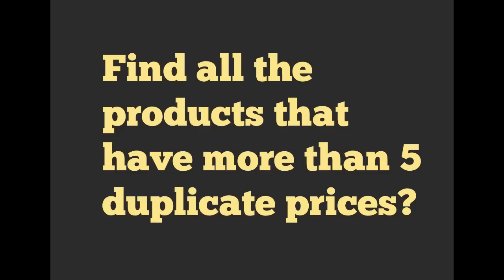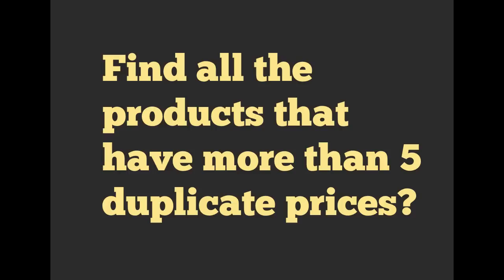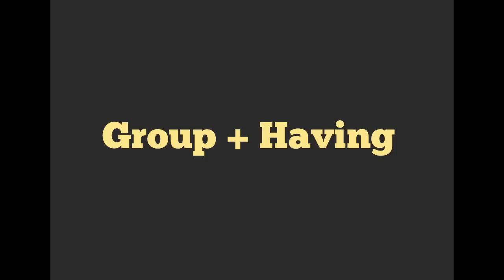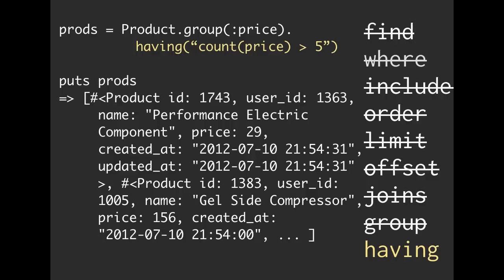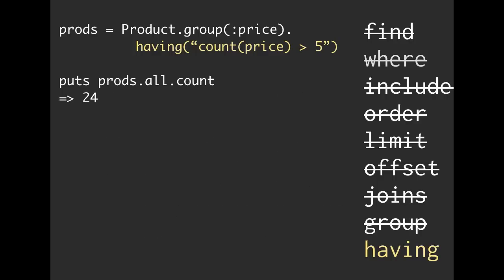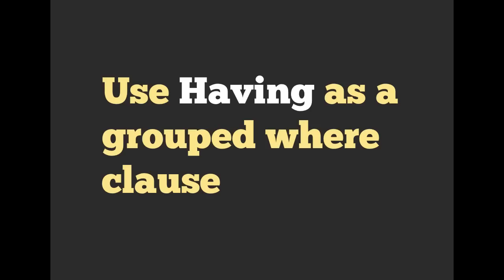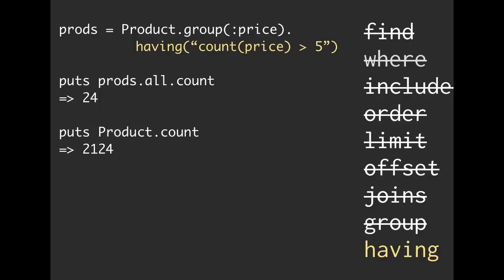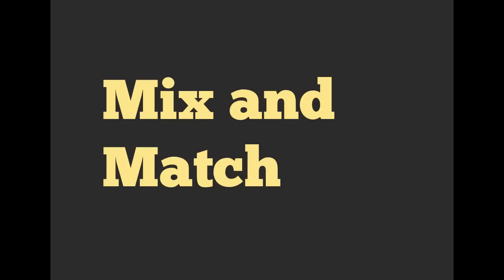Active Record: Having